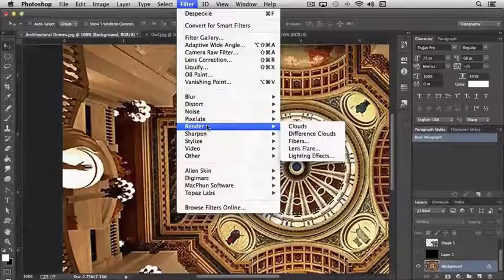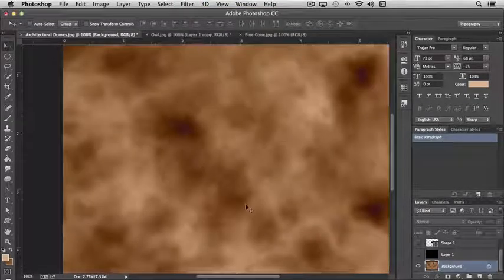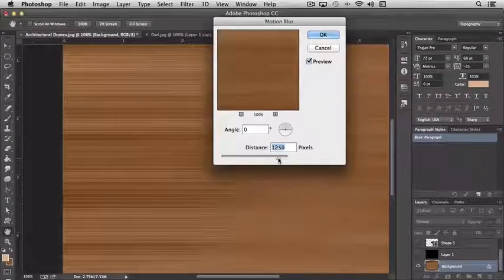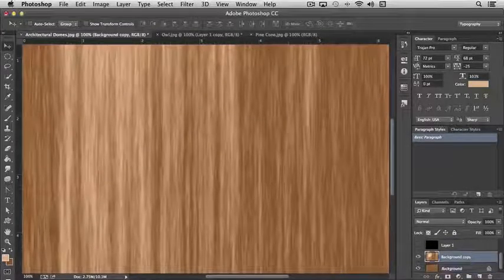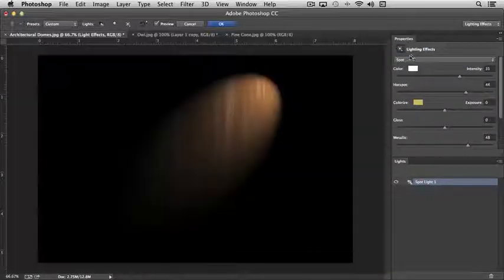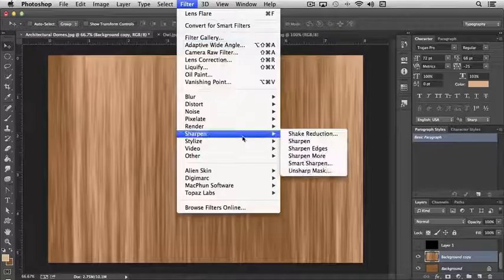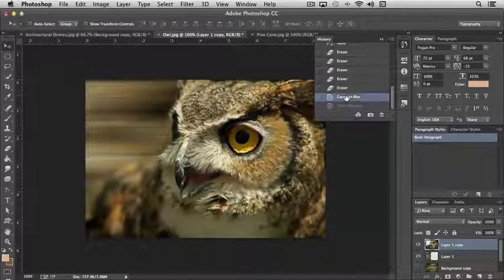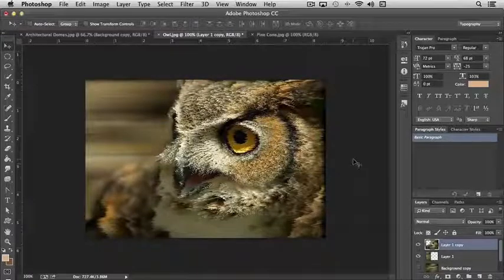Adobe Photoshop tutorial Render, Sharpen and Stylize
O Adobe Photoshop tutorial é o programa de software de manipulação de fotografia predominante disponível no mercado. Isso faz uso variam de aprimoramento completo de grandes lotes de fotografias para a criação de intrincados trabalhos digitais e desenhos que imitam estes acabados à mão.  O programa de software de aprimoramento de gráficos raster Photoshop, atualmente produzido por Programas Adobe, foi inicialmente criado em 1988 pelos irmãos John e Thomas Knoll. O modelo de varejo primário do Photoshop foi lançado completamente para sistemas de computador Apple Macintosh em 1990.  O Photoshop é um programa de aprimoramento de gráficos da Adobe que é utilizado por profissionais e compradores comuns. É utilizável em muitos métodos de trabalho e está no mercado em muitos idiomas. Este programa pode ser utilizado para criar fotos a partir do zero ou para mudar fotos atuais. Tudo sobre o Photoshop  Mesmo para aqueles que de maneira alguma trabalharam com fotos em seu laptop, você pode ter ouvido falar do Photoshop. Obtido por cada Windows Home e Mac, o Adobe Photoshop é um utilitário particularmente altamente efetivo que é utilizado por fotógrafos e designers. Você precisa usar o Photoshop para praticamente qualquer forma de aprimoramento de imagem, lembrando fotografar, criando gráficos de alta qualidade e muito, muito mais.  Na verdade, o Photoshop tem tantas opções que pode ser realmente muito eficaz para muitos clientes. Também é muito caro, então você deve editar fotos ou gráficos de forma profissional, o Photoshop provavelmente não é a melhor escolha para você. As chances são de que você precisará avaliar a nossa lição sobre as Alternativas do Photoshop para estudar outros pacotes de aprimoramento de imagem que você pode selecionar.  Como resultado do Photoshop é projetado principalmente para profissionais, pode ser consideravelmente difícil de usar, especialmente para aqueles que estão estudando isso pela primeira vez. Dito isto, você não precisa perceber todas as opções do Photoshop para usá-lo com sucesso. Ao longo deste tutorial, permitiremos que você perceba essencialmente a experiência mais importante e importante da Photoshop. Além disso, apresentaremos hiperlinks para diferentes tutoriais se desejar estudar extra sobre instrumentos e métodos superiores.